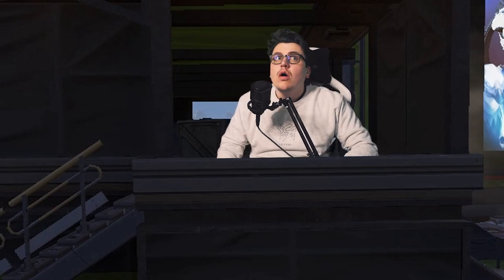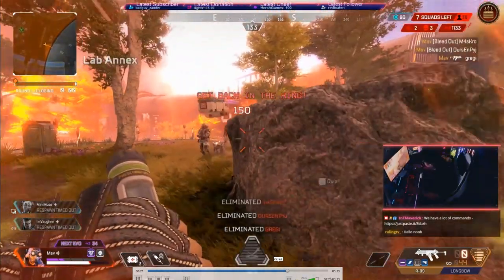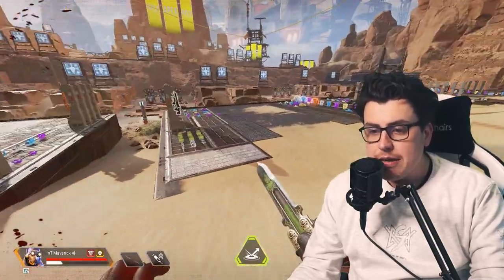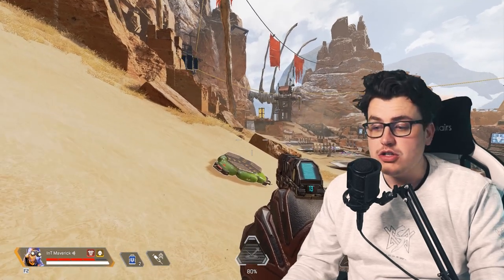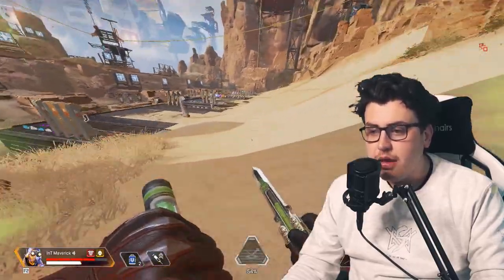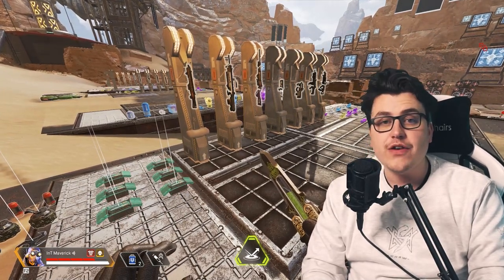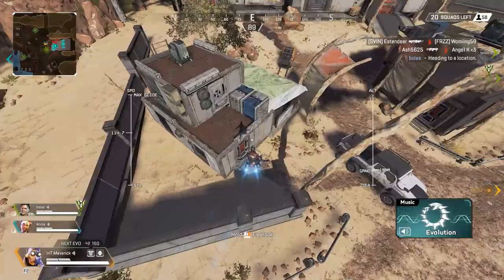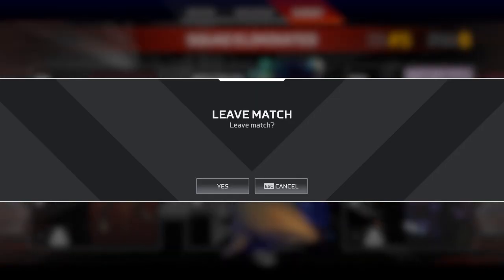The ULTIMATE Octane guide for Apex Legends Season 14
So I thought I'd put together the ULTIMATE Octane guide. Octane is one of the highest picked legends, whether that's because of Storm Points size, or the verticality of Olympus.

4 Views - Mar 5, 2024

The below updates every 60 seconds!

Sub Goal:
64% . 3.22K/5K

Tohmina Rahman
Latest Member:
TheJxckal - Dingus Member

The ULTIMATE Octane guide for Apex Legends - Guide 2022

Intro: (0:00)
Octane Overview: (0:28)
Octane 1v3 Breakdown: (1:37)
Octane's Finishers: (3:45)
Octane's Stim Tactical Ability: (4:18)
Octane's Ultimate Jump pad Ability: (7:57)
What guns to use: (12:41)
Octane Backpack management: (17:41)
Winning and breaking down a game: (19:03)
Outro: (21:30)